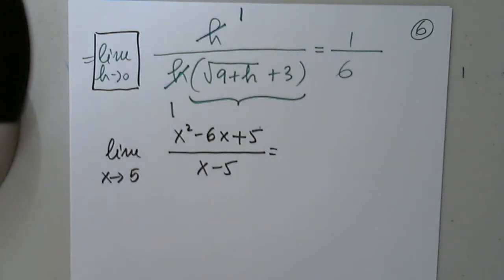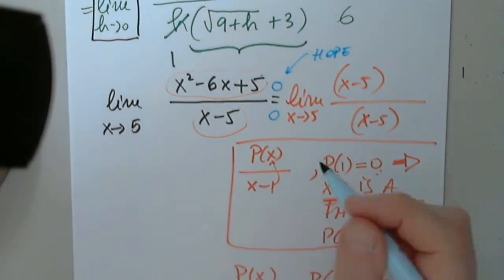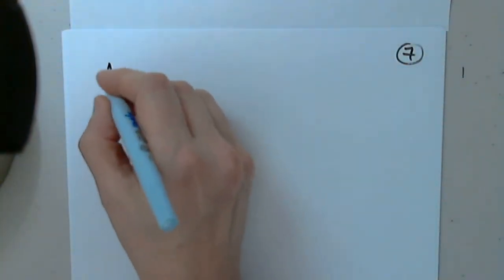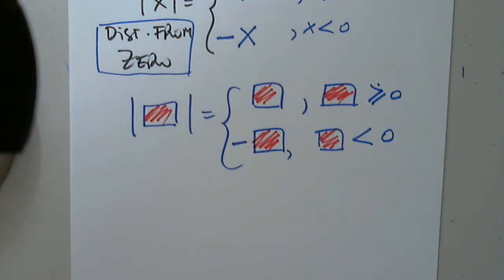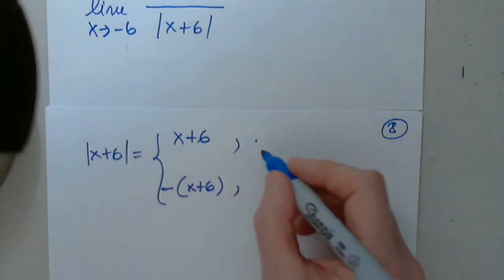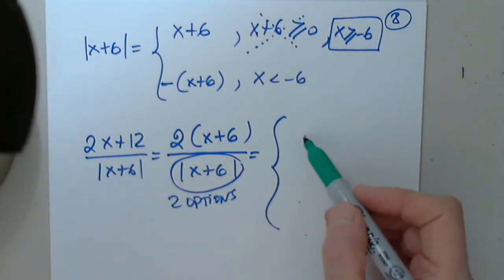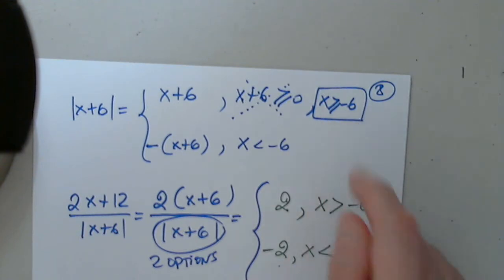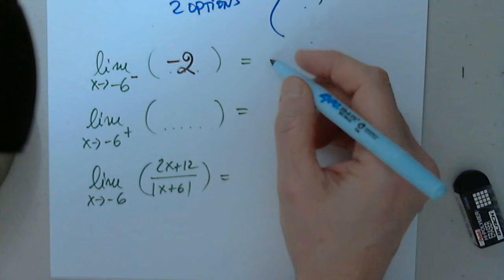MAT 191 2.3 - 2.4 PART 3 FEBRUARY 15